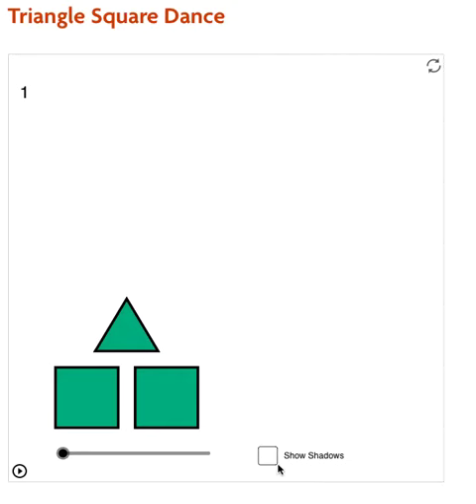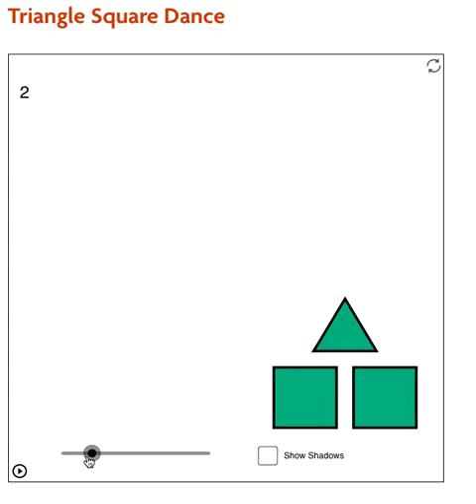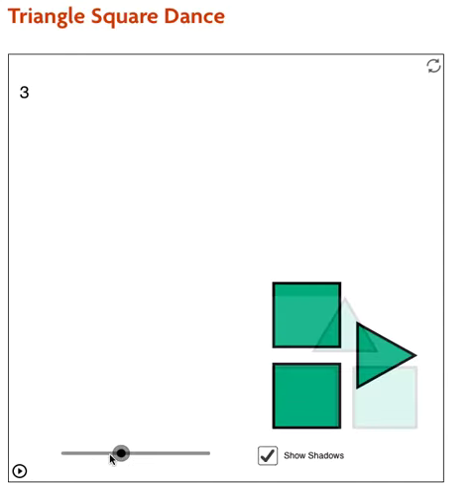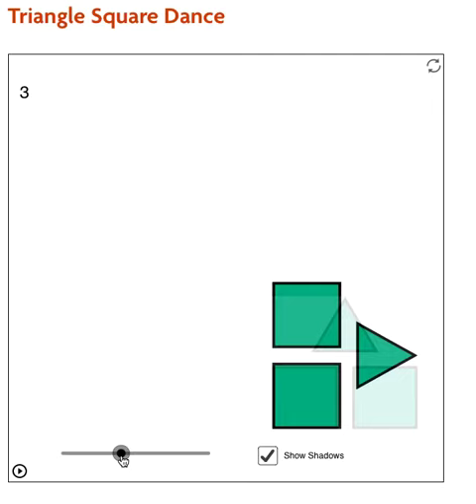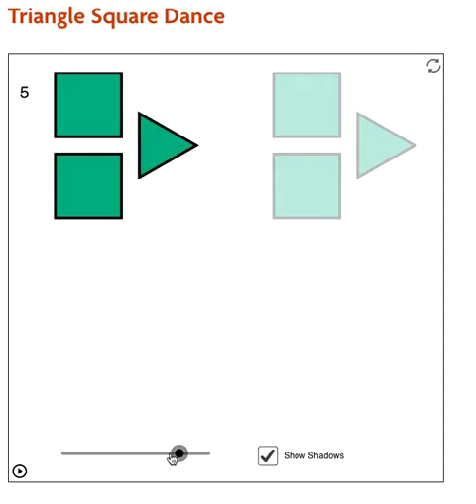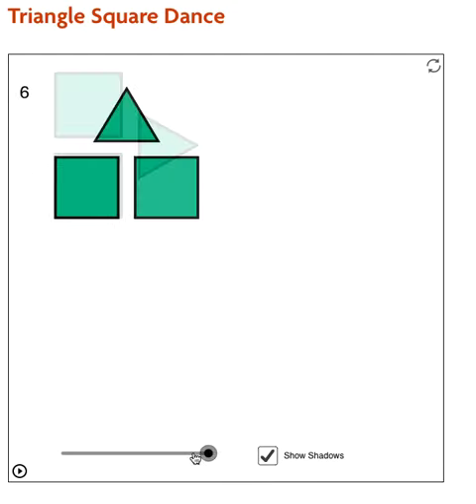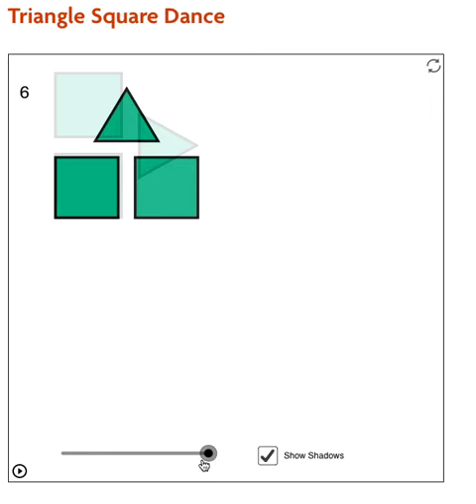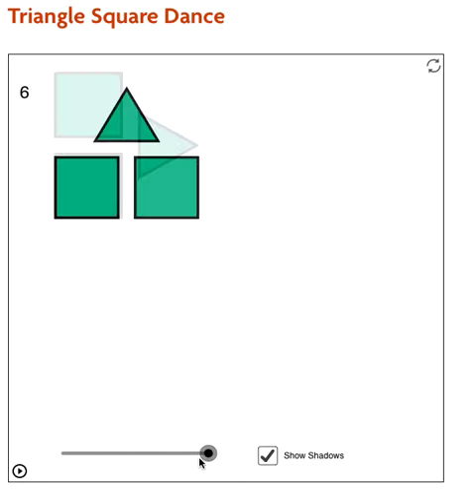Triangle Square Dance A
Open Up Resources (Illustrative Math) Unit 1 Lesson 1